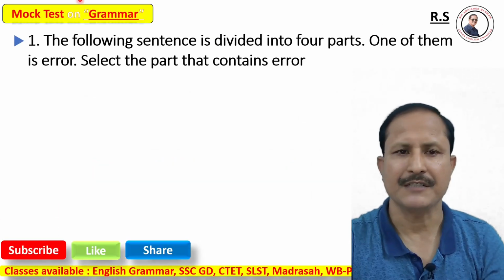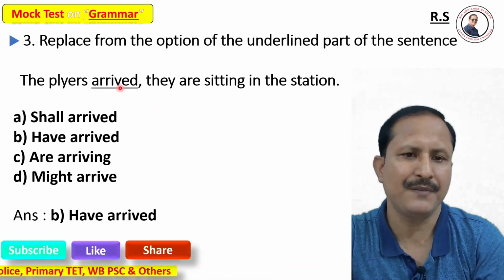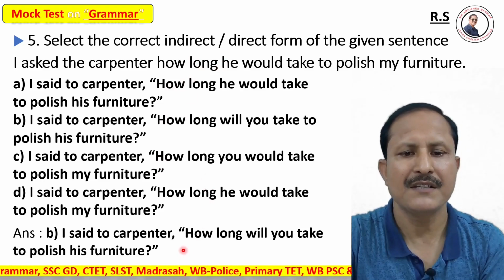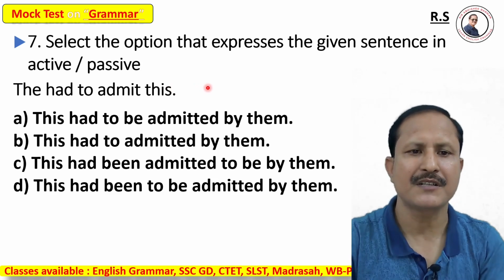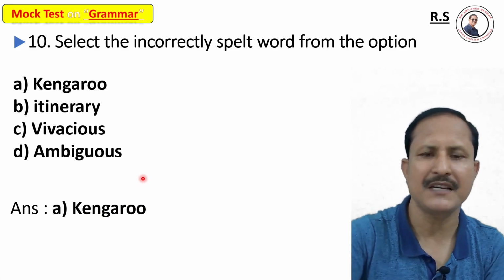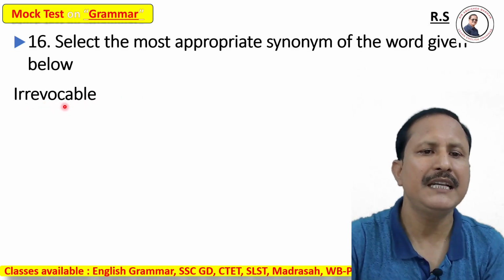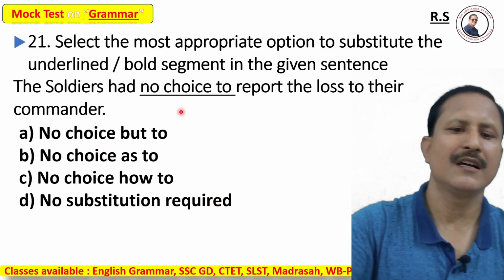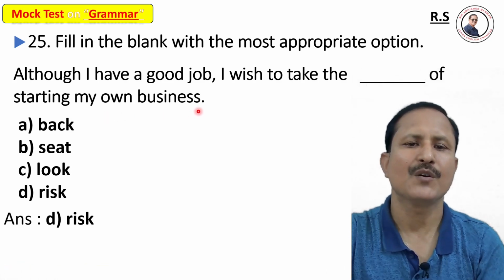Mock test -3 | SSC CGL, ANM & GNM, CPO, MTS, SLST, WBCS, CHSL, Bank & Rail | By Sir Abhishek Barman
Mock test Class -3 | SSC CGL, ANM & GNM, CPO, MTS, SLST, WBCS, CHSL, Bank & Rail | By Sir Abhishek Barman

This class is immensely important for the aspirants of SSC CGL, ANM & GNM, CPO, MTS, SLST, WBCS, CHSL, Bank & Rail. It is also very much important for the candidates who are taking preparation for the upcoming competitive exams like PSC Clerkship, Kolkata Police, PSC Clerkship etc. and Panchayet. Foundation classes are given in this channel. From today and onward mock test / practice set will be available in this channel.

For detailed classes and foundation classes are here :
Mock test -II | SSC CGL, ANM & GNM, CPO, MTS, SLST, WBCS, CHSL, Bank & Rail | By Sir Abhishek Barman

Mock test class -I | SSC CGL, ANM & GNM, CPO, MTS, SLST, WBCS, CHSL, Bank & Rail | By Sir Abhishek Barman
WBP & KP Mock test | Practice Set for PSC Clerkship | ANM & GNM | Panchayet | By Sir Abhishek Barman
PREPOSITION || Definition| Types of preposition| use of on, of , for, by, with, to, at, from, under

How to start English grammar?
What are the 7 grammar rules?
What is the syllabus of English grammar?
english grammar mcq class for nursing,
bsc nursing english grammar pyq solution class,
bsc nursing mcq class english grammar,
bsc nursing 2024 english grammar mcq class,
english grammar mcq for nursing,
BSC NURSING ENGLISH GRAMMAR MCQ CLASS,
aiims bsc nursing entrance exam classes,
aiims bsc nursing mcq class india gk,
UP bsc nursing mcq class english grammar,
nursing english grammar mcq,
preposition,
prepositions,
preposition tricks,
how to use prepositions correctly,
prepositions in english grammar,
how to use preposition,
use of prepositions,
preposition exercise,
english grammar lesson,
learn english,
english grammar,
english grammar preposition,
preposition for ssc cgl,
preposition examples,
preposition and their correct use,
how to use preposition in sentence,
how to use preposition in english,
preposition explanation, chetchat,
chetchat English,
Mock test of english grammar with answers
Mock test of english grammar pdf
English Grammar Mock Test for competitive exams
Grammar test with answers PDF
Free English grammar test with answers
Free mock test of English grammar
Grammar test Quiz
Basic Grammar Quiz